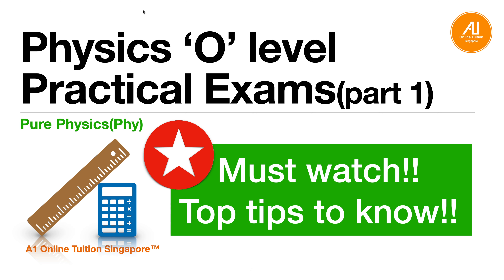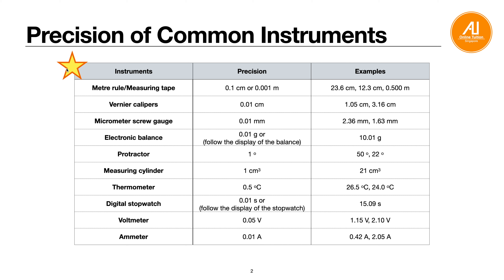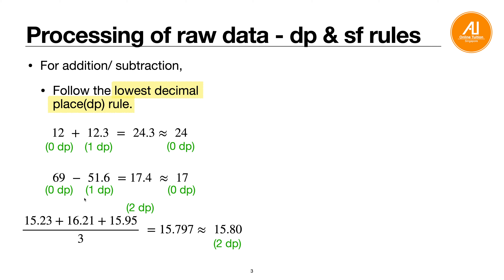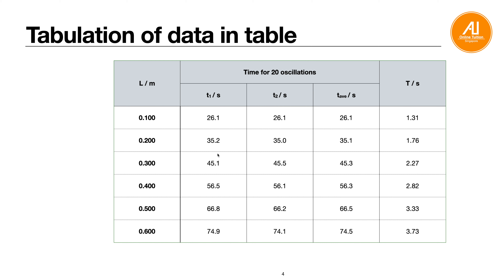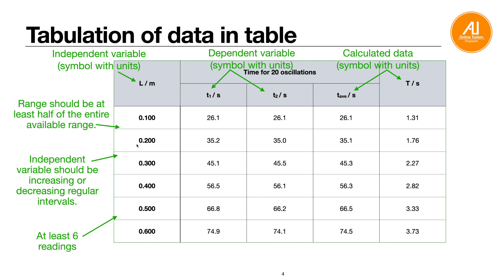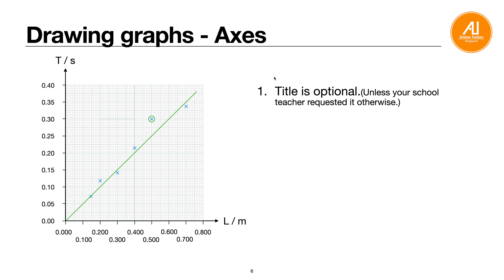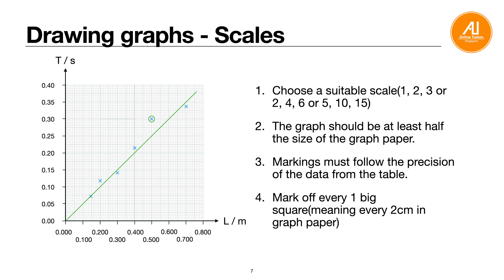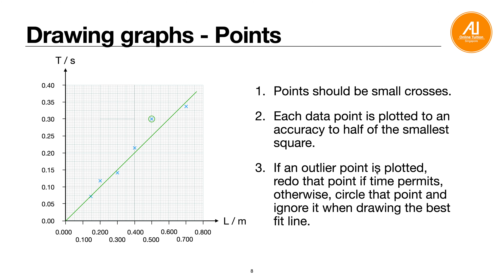Practical Exam Tips for Physics 'O' Level | Exam tips for students | Tips you don't know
FREE ONLINE LECTURER FOR SECONDARY AND JC STUDENTS.

0:00 Precision of Common instruments
2:09 Processing of raw data - dp & sf rules
5:00 Tabulation of data in table
8:13 Drawing graphs
8:25 Drawing graphs - Axes
9:17 Drawing graphs - Scales
11:27 Drawing graphs - Points
12:18 Drawing graphs - Best fit line
13:53 Drawing graphs - Gradient
16:09 Drawing graphs - Y-intercept
16:51 Drawing conclusions

Lesson conducted by full time tutor with 17 years of teaching experiences (in tuition centres & private tuition). Most of the students under him shown tremendous improvement in their grades. Let's help each other and make a difference.

Subject include:

E.Maths
A.Maths
Chemistry
Physics
Combined Chemistry
Combined Physics

JC
H1 Maths
H2 Maths

Alternatively, we are also offering online one to one or group tuition for upper Secondary and JC students. All lessons are designed to meet learning goals. Prices are at affordable rate as compared. Please follow our FB page for more information.